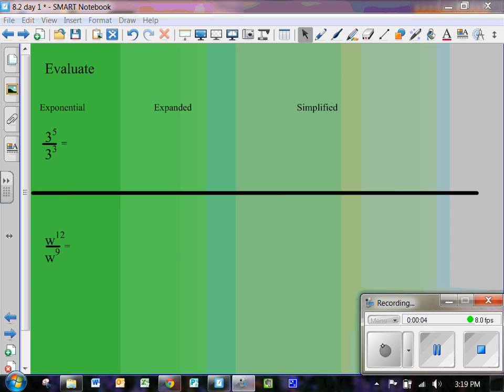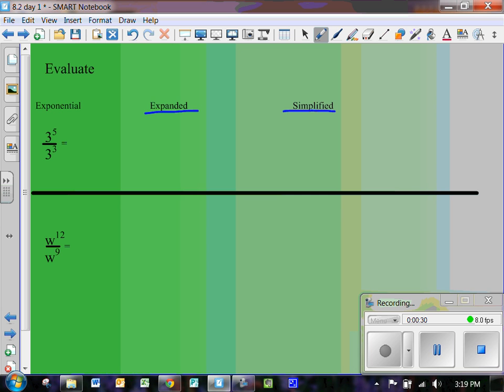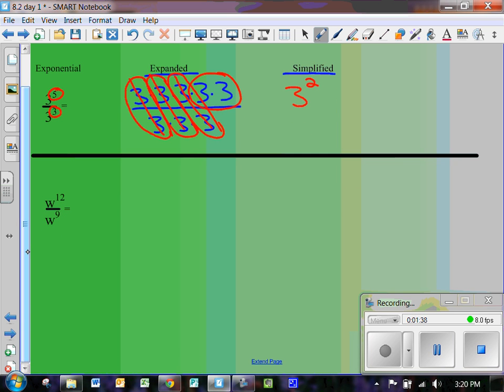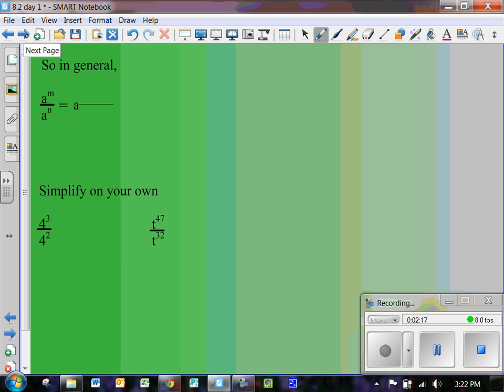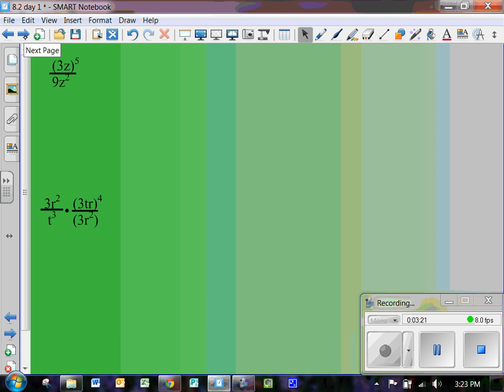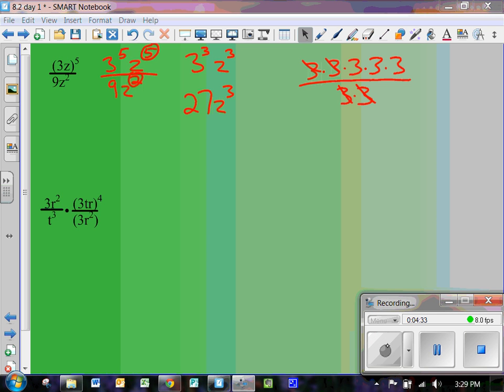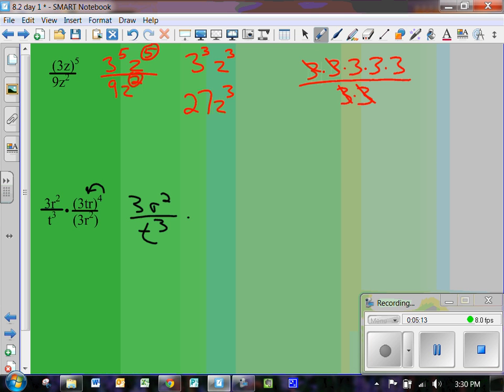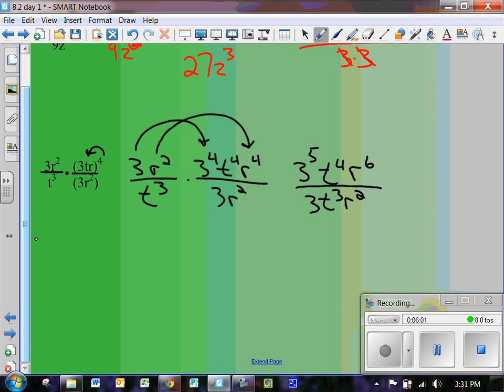Dividing Expressions with Exponents - 8.2a.wmv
Dividing Expressions with Exponents